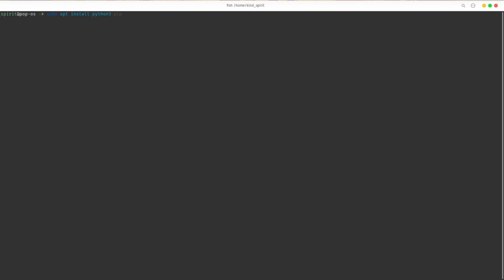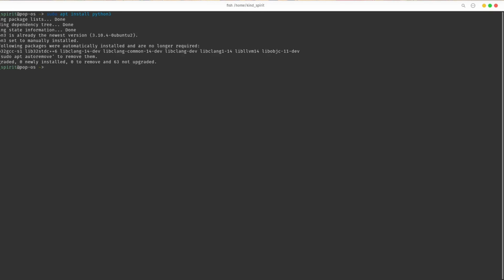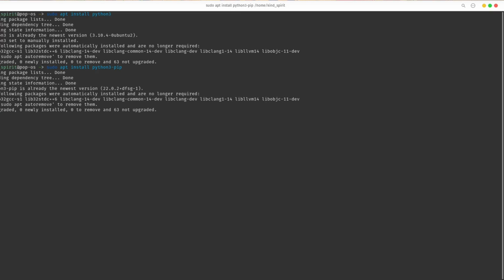Intro Scapy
Scapy is python network sniffer application and package manipulation tool. In this episode we discuss about what scapy exactly is and how to install it.